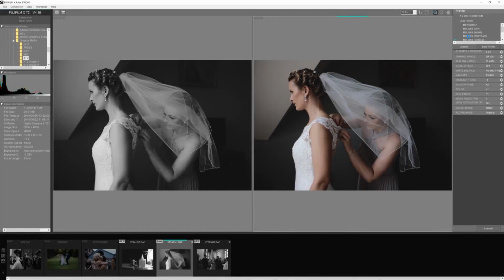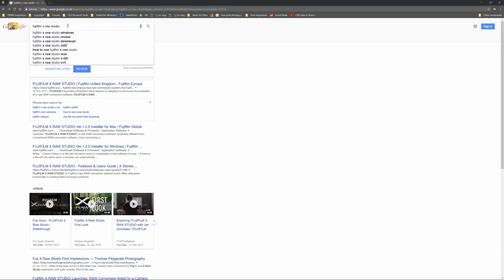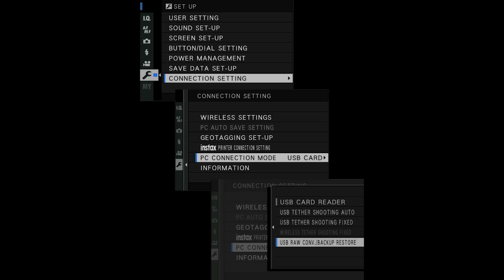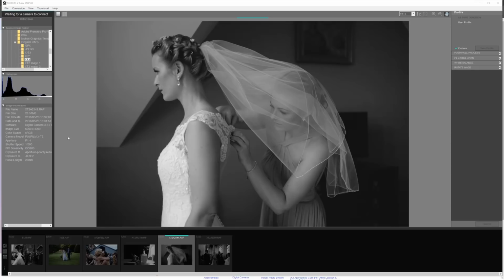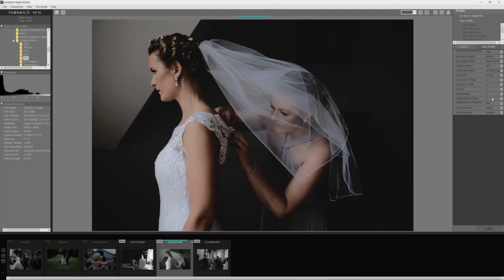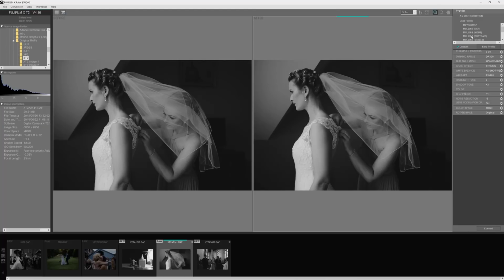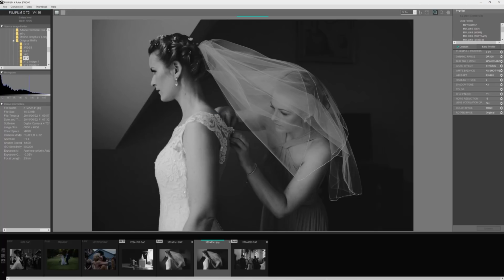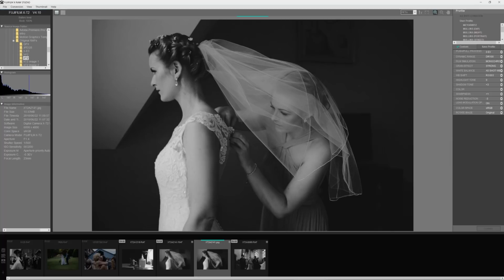How to use Fujifilm X Raw Studio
This powerful, but simple piece of software that is free from Fujifilm allows you to convert previously shot RAWs using the JPEG processing engine in your camera - after the fact.

It's very useful.